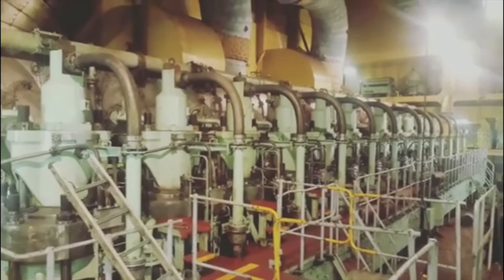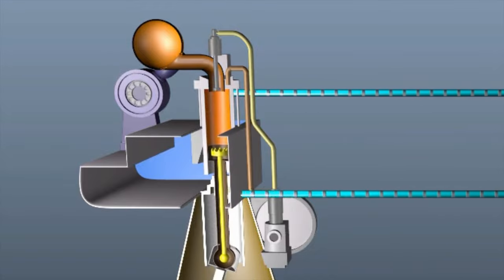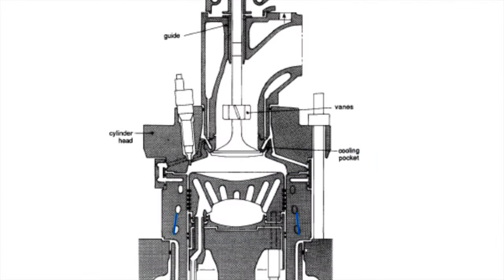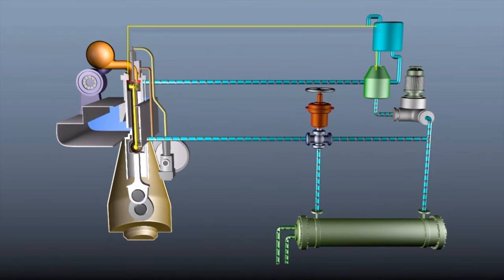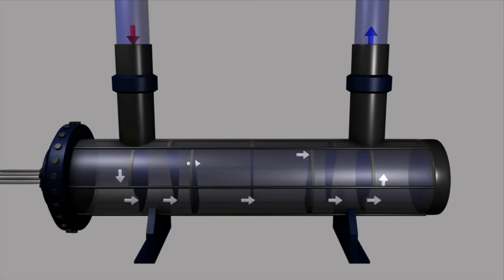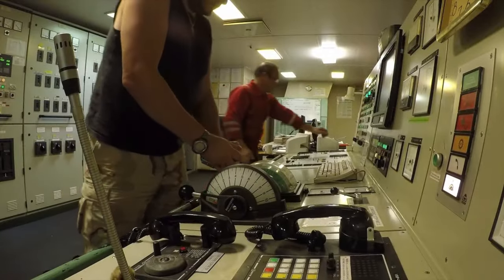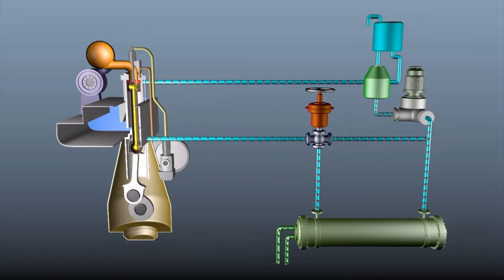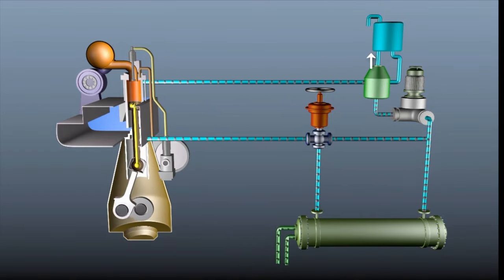Engine Jacket Water Cooling System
The Main engine jacket water cooling system is a critical part of an efficient marine engine operation. The machinery systems fitted onboard ships are designed to work with maximum efficiency and run for long hours. The most common and maximum energy loss from machinery is in the form of heat energy. This loss of heat energy in ship's engine has to be reduced or carried away by the main engine cooling system, such as jacket cooling water system in ship, to avoid malfunctioning or breakdown of the machinery.

No machinery in the engine room is lead proof and to make up the loss of water in the system due to leakages, there is a header tank, which automatically makes up any deficiency. The header tank is relatively small and located at a height in the engine room. It is supported by a deaerator tank which removes any pressure fluctuation to avoid affecting the Jacket water pump.
The Header tank is small and provided with a low-level alarm. In the case of heavy or major leakage, it will be easy to detect the same as the sudden loss of water will sound the low-level alarm.